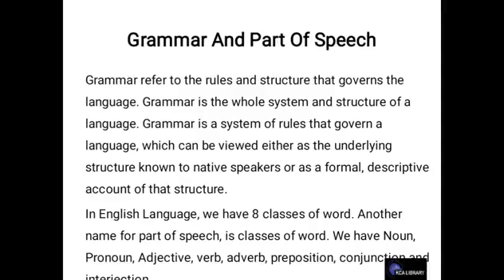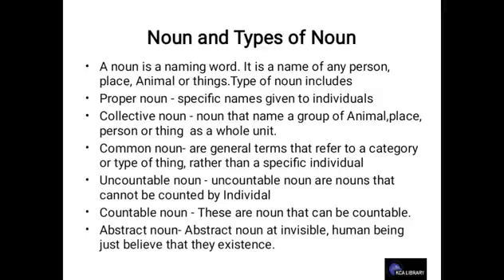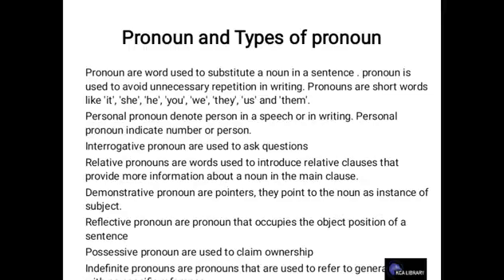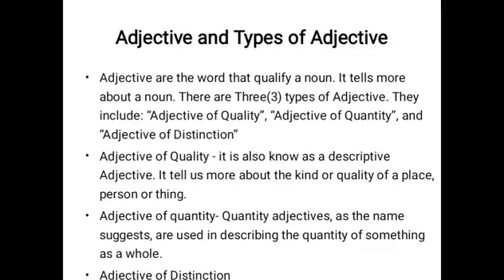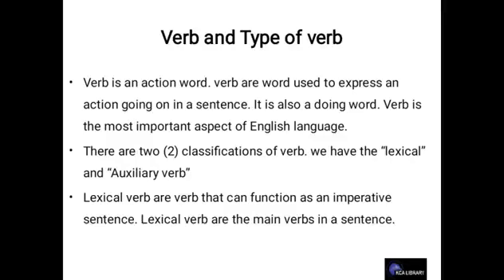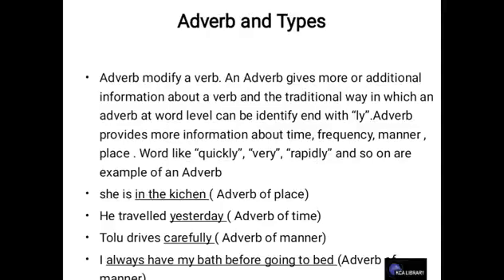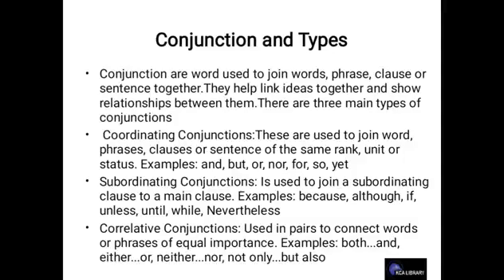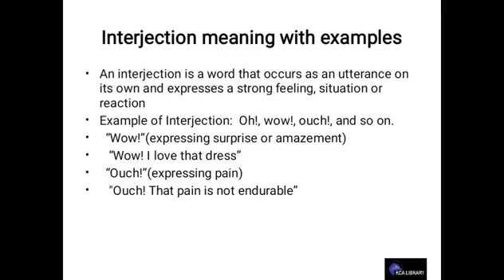English (Grammar and Part of Speech)